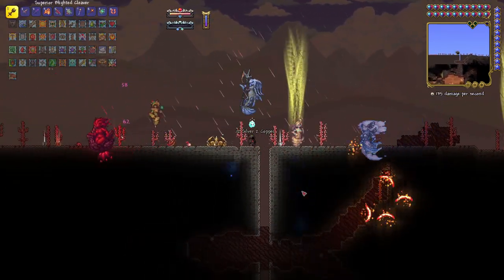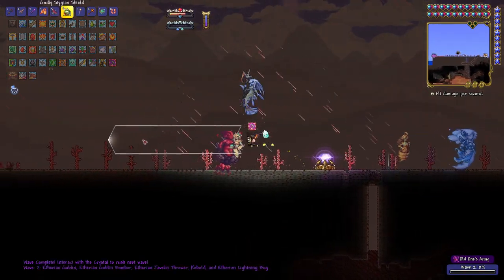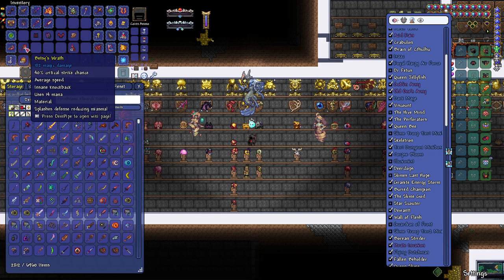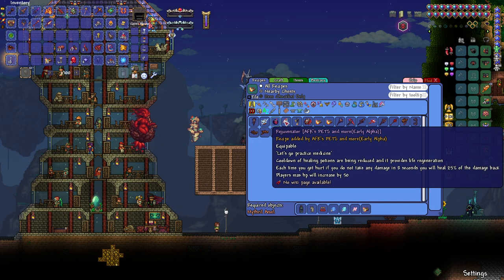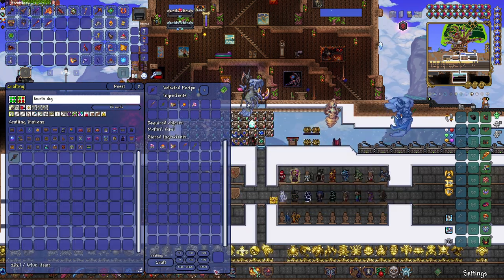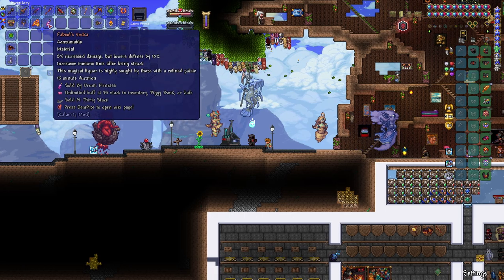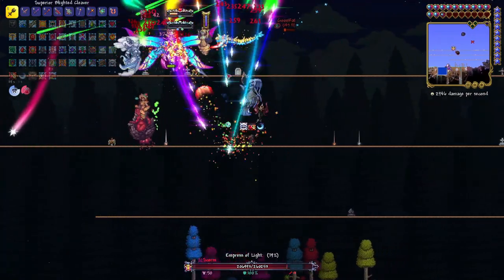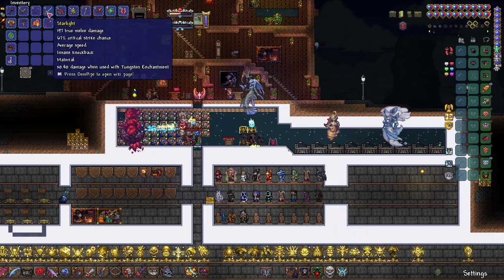Bad Weapons And Buggy Bosses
More progression this video, I'm too lazy to put each boss here because I'm gaming at the time of uploading this. More bosses, more loot, more bugs, progression progression progression.

Mod List:
AFK's PETS and more (Early Alpha)
AlchemistNPC Lite
Auto Reforge
Better Boss Health Bar for 1.4.4+
Better Zoom
Biome Titles
Boss Checklist
BossHealthBar(Boss血条)
Calamity Mod
Calamity Mod Music
Calamity's Vanities
Catalyst Mod
Expanded Inventory
Helpful NPCs
Loot Beams
LuiAFK Reborn
LuiAFK Reborn DLC
Magic Storage
Npcs Live In Evils
Pylons Prevent Evils
Recipe Browser
Recipe Browser && Magic Storage
Roommates
Shared World Map
Shop Expander
Starter Bags
Summoner UI (Latest Stable Release)
Summoners' Association
Thorium Mod
Wikithis
Wing Slot Extra
absoluteAquarian Utilities
imkSushi's Mod